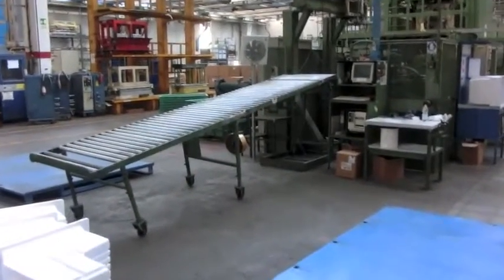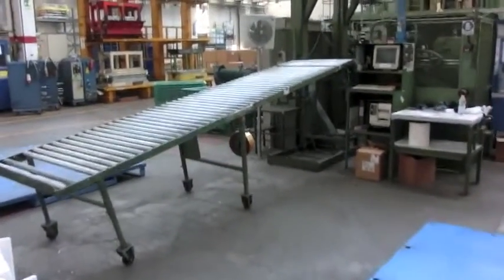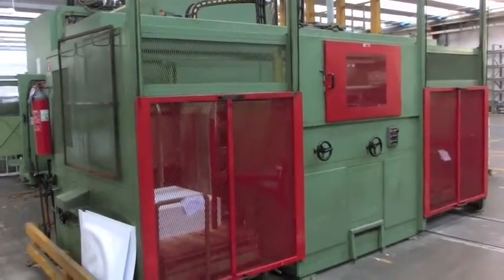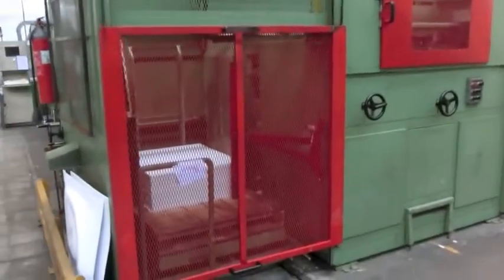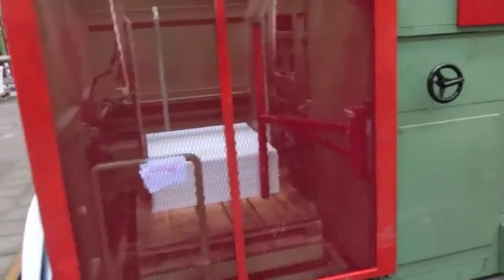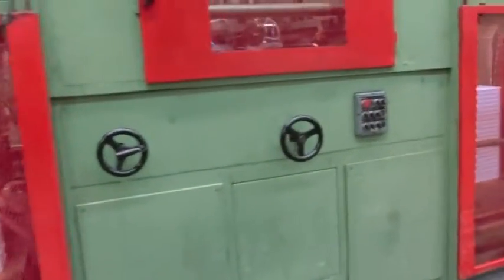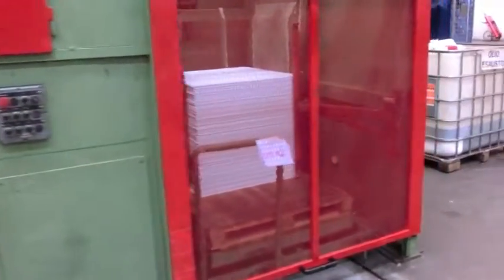COMI RIGO Inner Liner Vacuum Forming Machine on Go-Dove.com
You are looking at a COMI/RIGO Rigo SL 100x80 Inner Liner Vacuum Forming Machine. Online auction will be open between 22 September and 30 September, 2014.  It is located in Trento, Italy and can be found on our

Description:

• Inner liner vacuum forming machine with the following stations:
• Double loading stations
• Preheating
• Heating
• Vacuum forming
• Un-loading
• In line boarder cutting